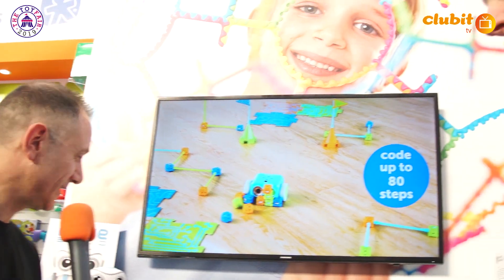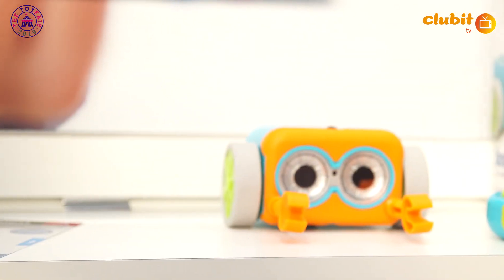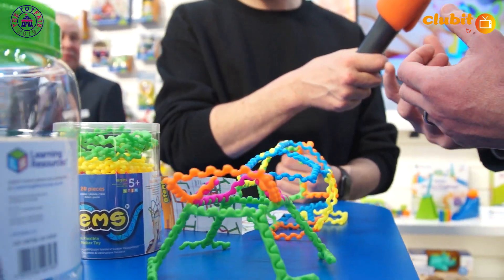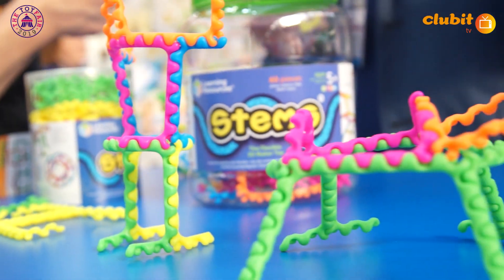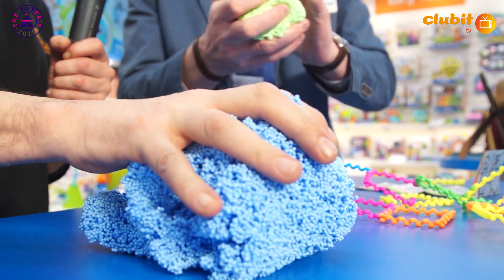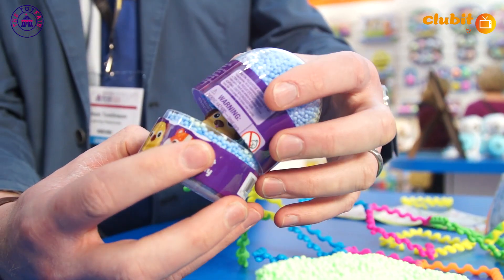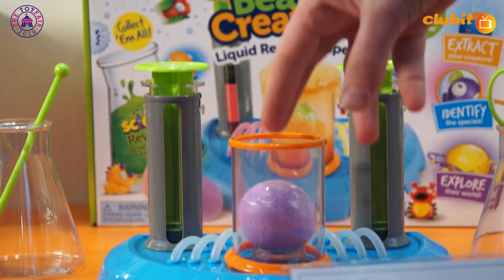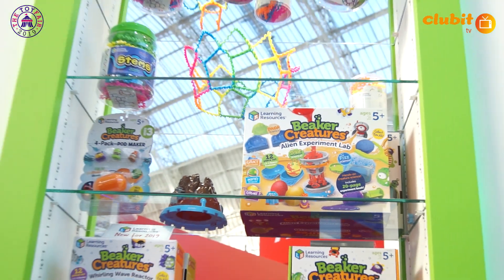Learning Resources Artie Robot Coding Critters Stems Playfoam Beaker Creatures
Brand new from Learning Resources this year is the Artie 3000 screen-based drawing art creative robot. Along with Botley the robot, this is the latest addition to the Learning Resources portfolio of coding products.

Coding Critters is also new for 2019

Stems is a new construction toy.

Playfoam is super squishy and is the ultimate stress relief for both children and adults. Playfoam Pals includes a small collectable toy.

Beaker Creatures is a science-based collectable toy making science fun.

Filmed by Clubit TV on the Learning Resources stand at the London Toy Fair 2019 in Olympia.

*** WEBSITES ***

*** SOCIAL MEDIA ***